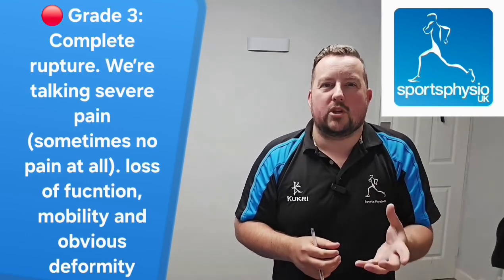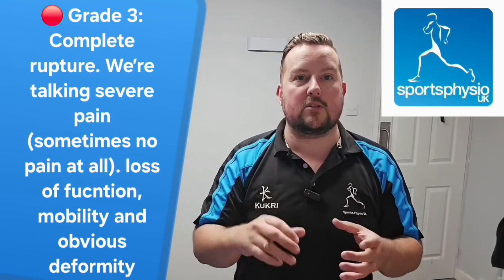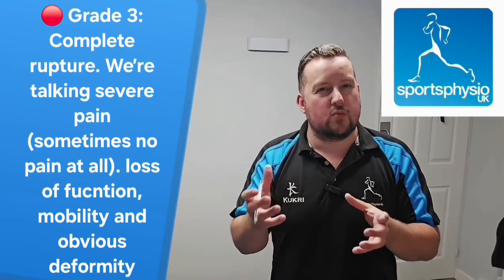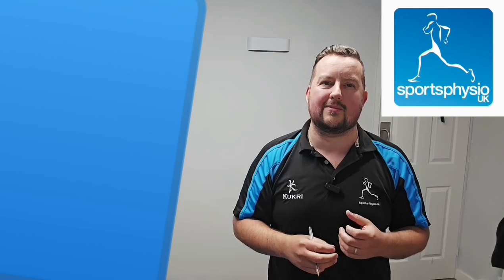🚨 Sprain or Strain? Here’s How to Tell (and What to Do!) 🚨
Not sure what you've done after sport, a slip, or a dodgy landing? Don’t guess — get answers.

In this new video, Scott from Sports Physio UK breaks down everything you need to know about sprains, strains, and how to handle them properly — without relying on outdated advice.

🎥 We explain:
💥 The real difference between a sprain and a strain
📊 How injuries are graded (Grade 1️⃣, 2️⃣, 3️⃣ — yes, it matters!)
🧊 Why RICE is old news and what modern rehab looks like
💡 How POLICE and PEACE & LOVE can guide your recovery

No medical jargon — just clear, actionable advice to help you get moving again with confidence.

🦵 Limping, swollen, bruised or sore? It’s time to get assessed.
📍 Clinics in Oldham, Slaithwaite & Rossendale
🕗 Appointments available from 8am to 9pm — we work around you.

Tag a mate who’s always “tweaking” something at five-a-side or hobbling out of the gym...